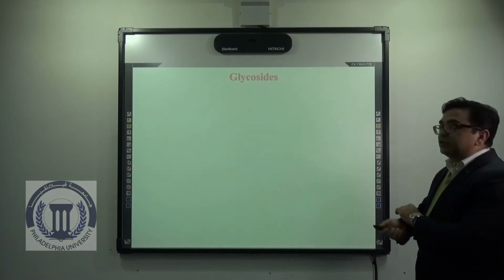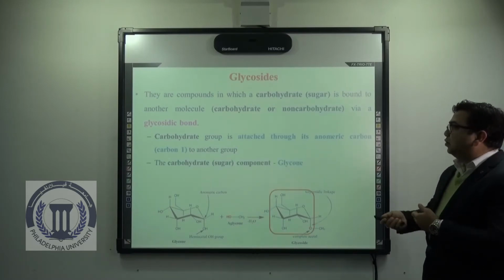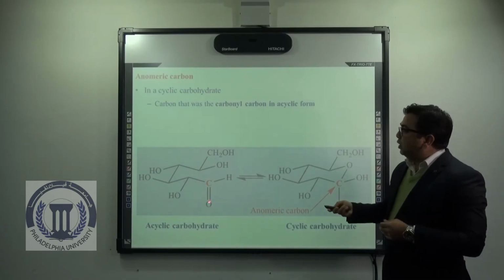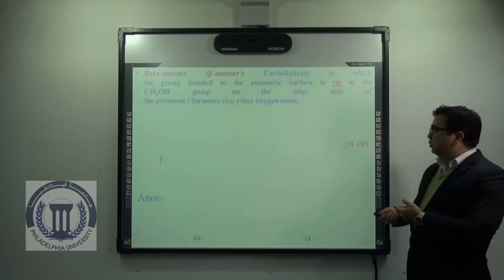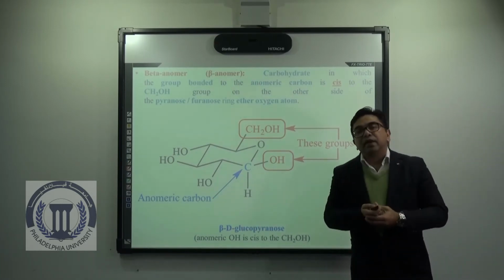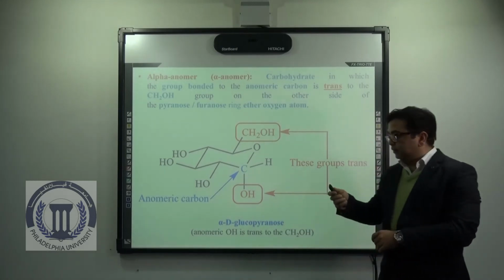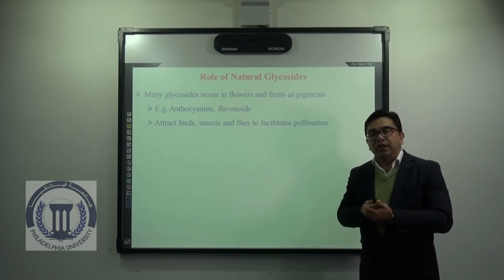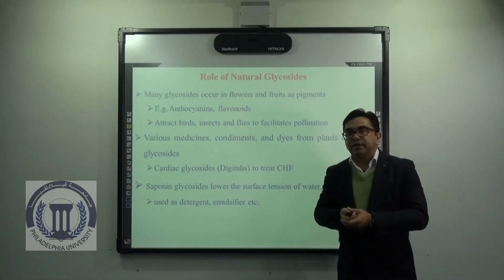GLYCOSIDE - Part-1: Chemistry of glycoside, Roles of glycoside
Definition of glycoside
Chemistry of glycoside
Roles of glycoside